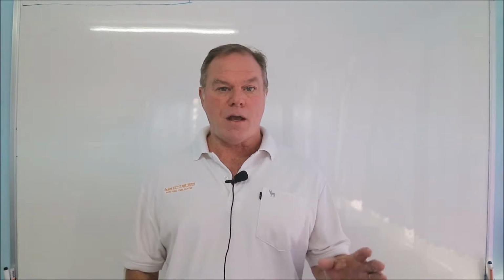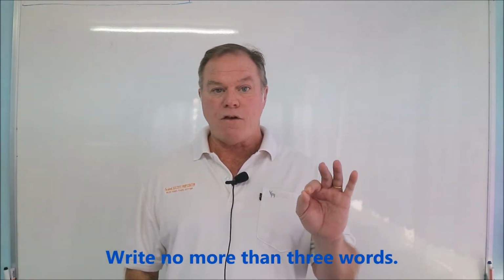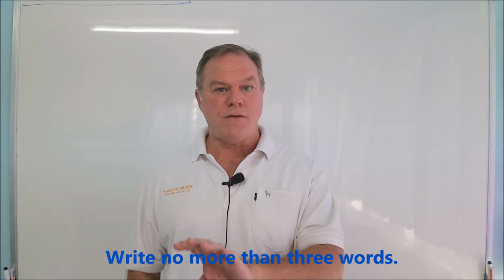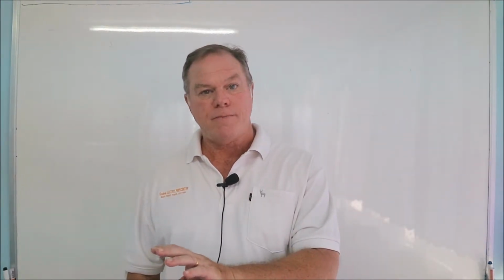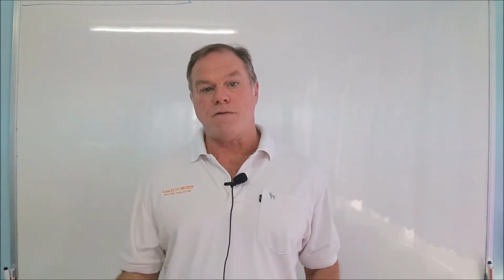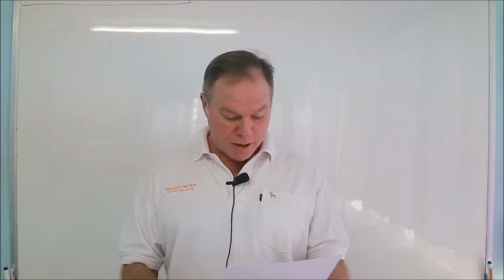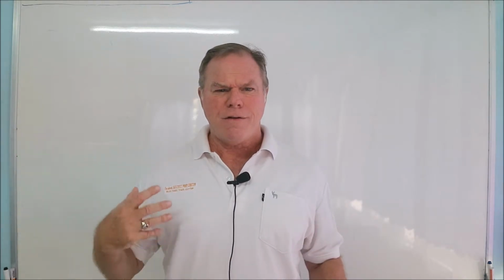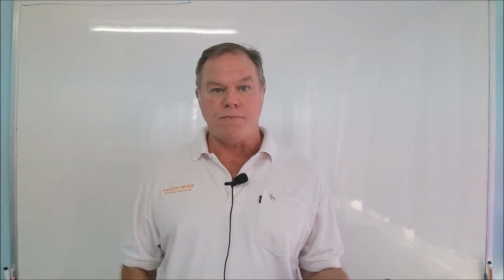IELTS Listening Tips 3 & 4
เทคนิคพัฒนาทักษะการฟังภาษาอังกฤษ
เพื่อเตรียมตัวสอบ IELTS Listening Section

3. Learn word types
4. Put yourself in the situation

ท่านที่สนใจสมัครเรียนสามารถดูรายละเอียดเพิ่มเติมได้ที่ FB